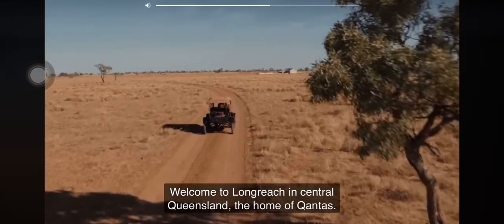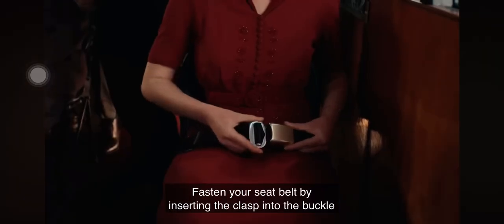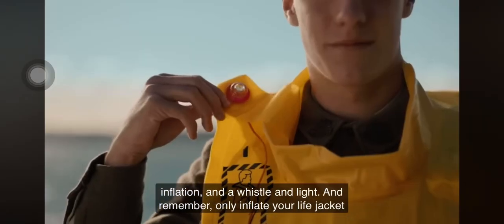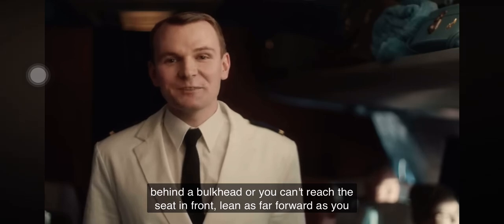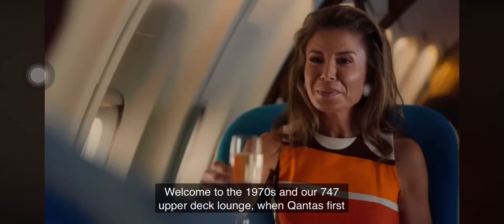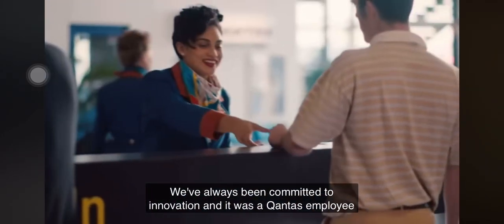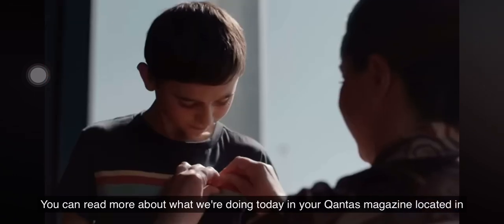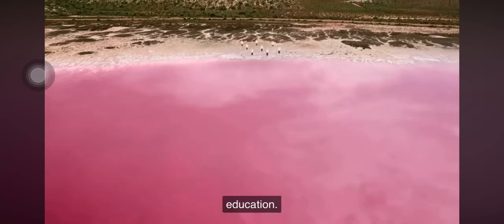Quantas safety video 2023